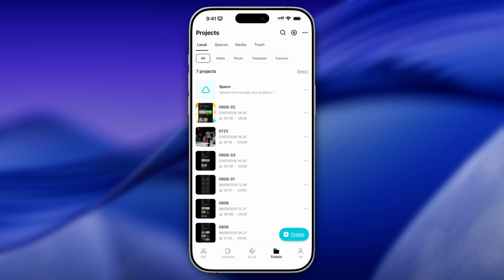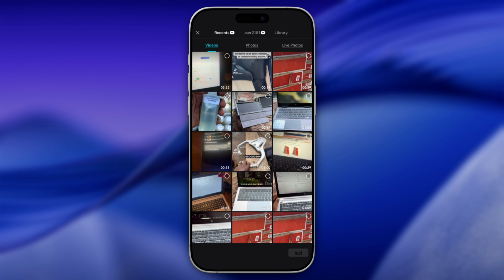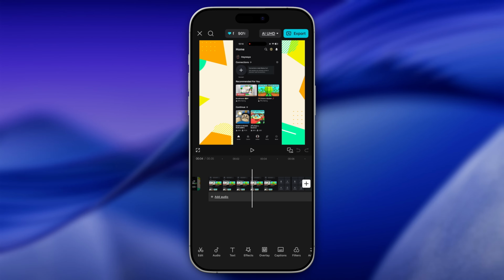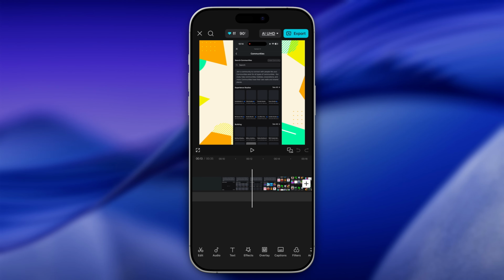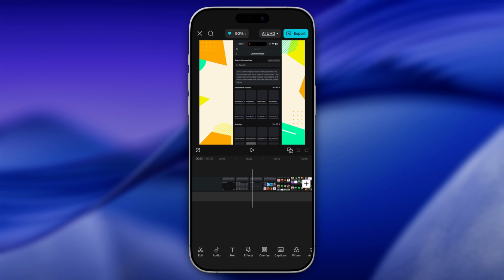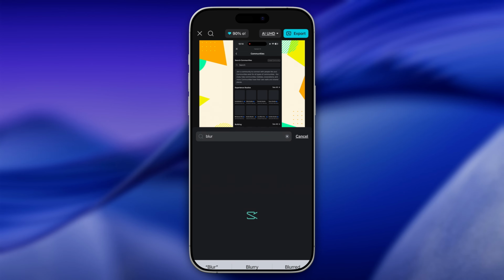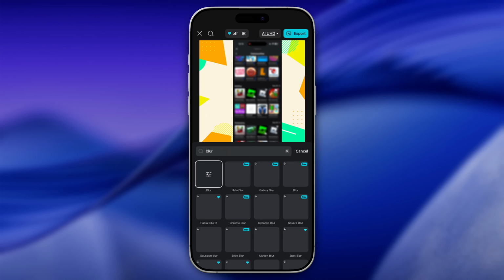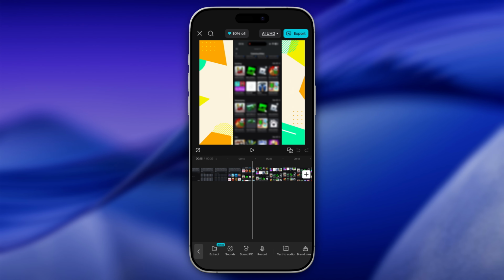How To Blur Part Of Video In CapCut (2026 Updated)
Learn how to blur any part of your video in CapCut with this easy step-by-step guide for 2026. Master face blurring, object obscuring, and selective blur effects to enhance your video editing skills.